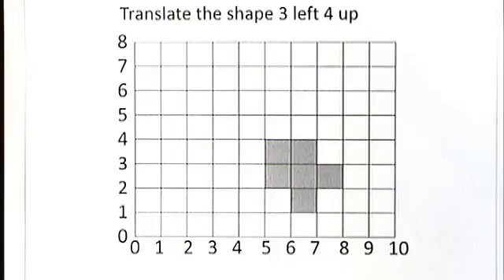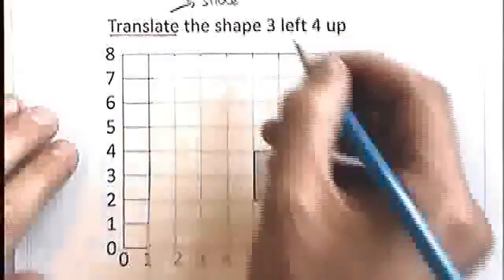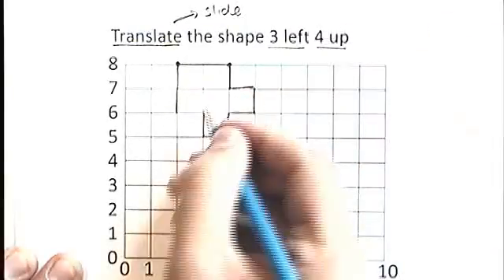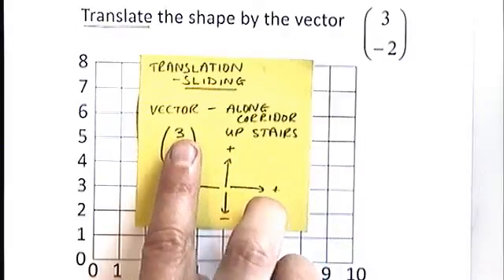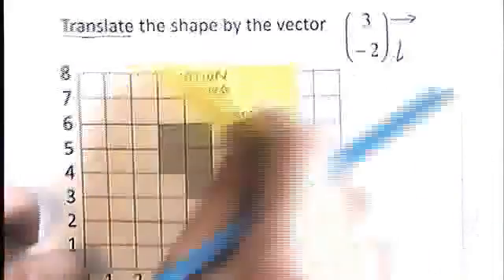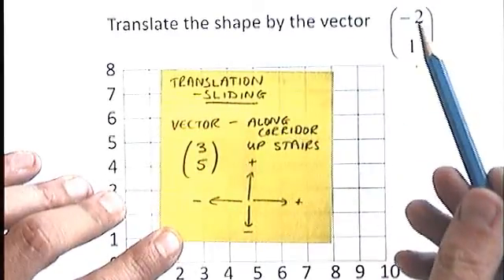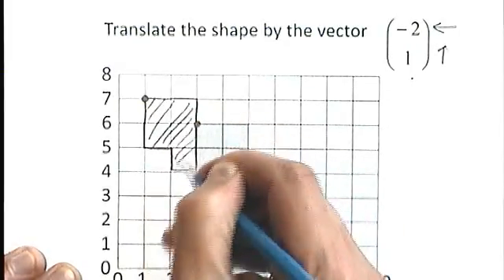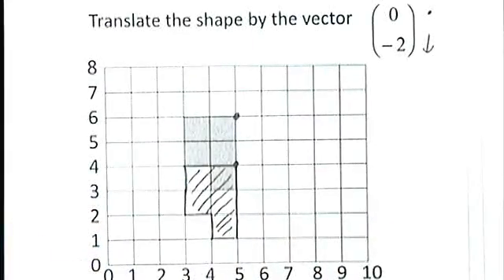How to - do a translation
Translate a shape using left/right/up/down and also using vectors.